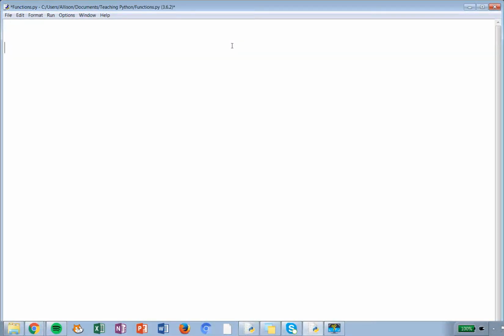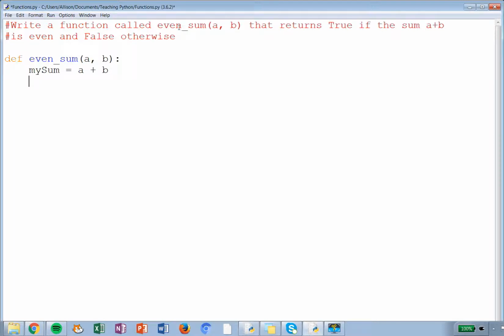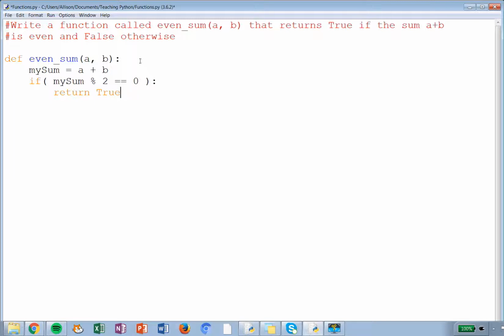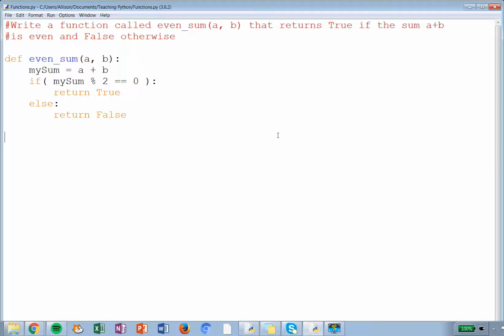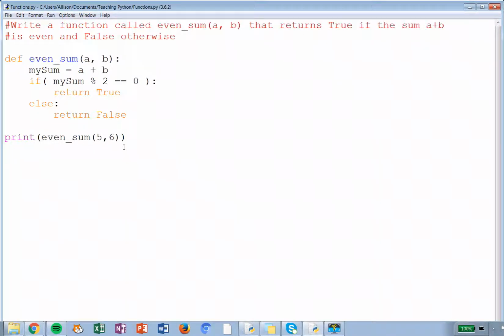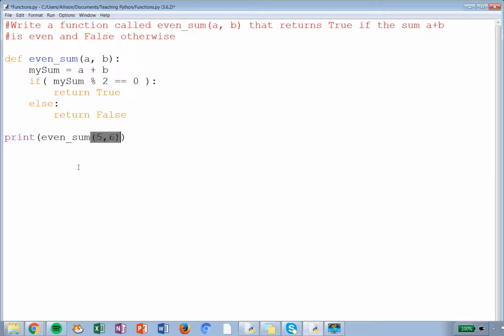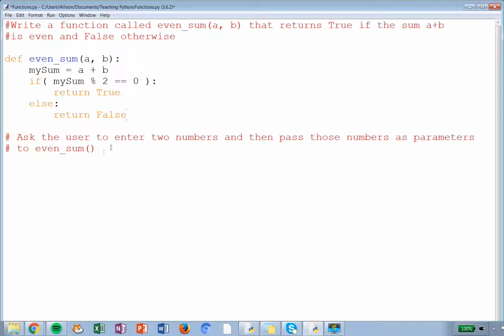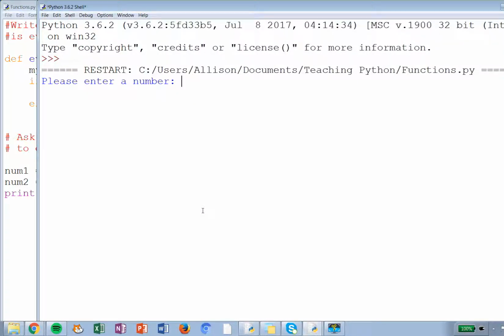A3 Live Coding Example 3